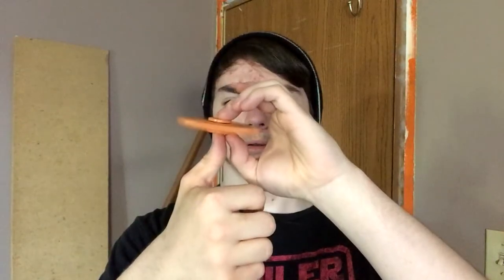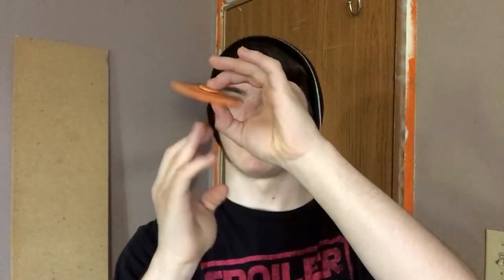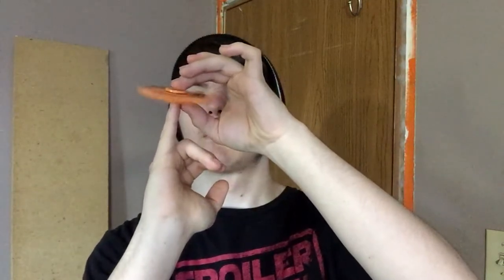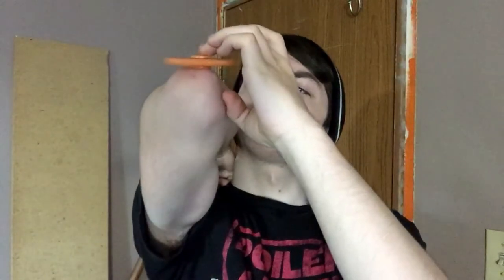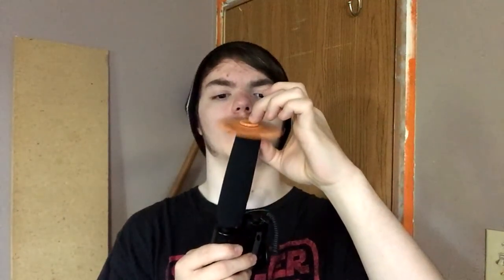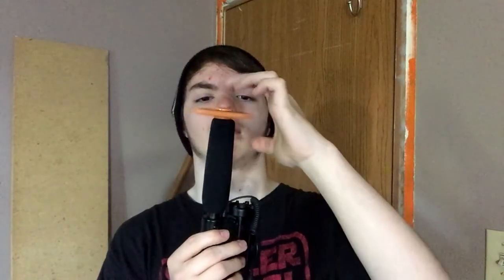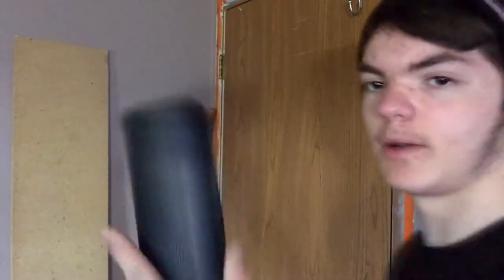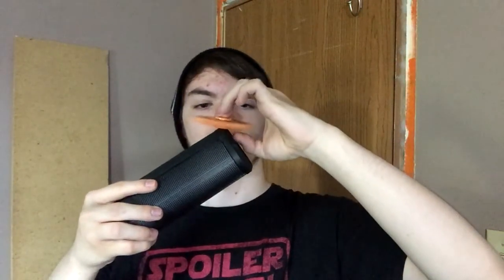8 IMPRESSIVE FIDGET SPINNER TRICKS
Check Description here for links and more!

Keep The Diamond Power Alive!

Outro:
Song: Journey - Jim Yosef